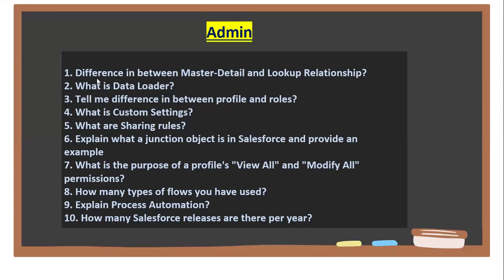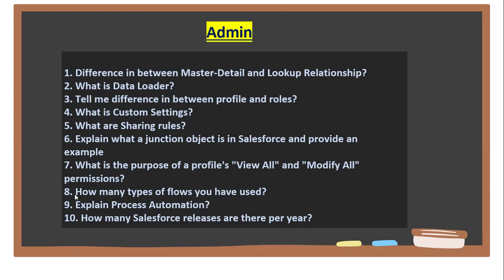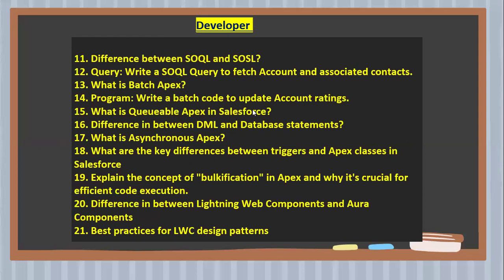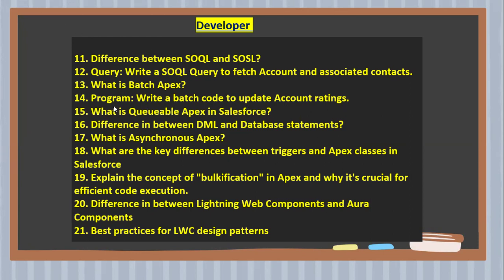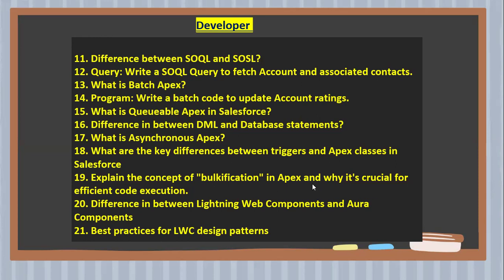Accenture Salesforce Developer Interview Questions 2024 Part -1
This video contains Accenture Interview Questions and Answers which were encountered in a recent interview 2024.